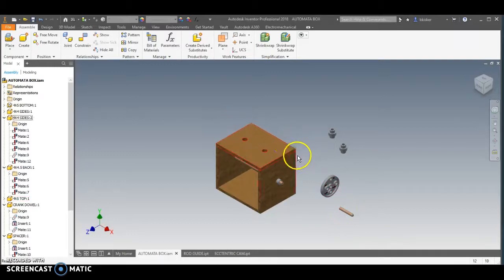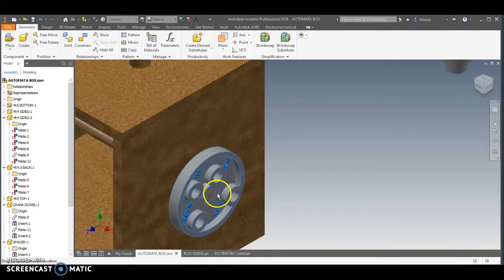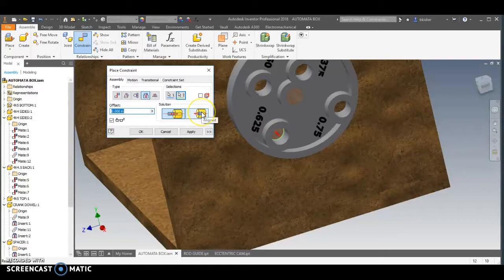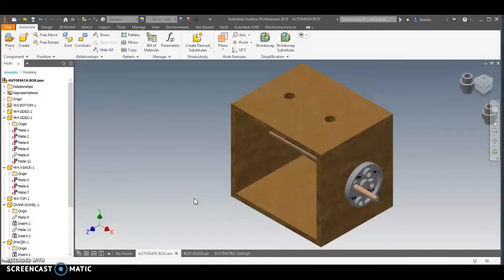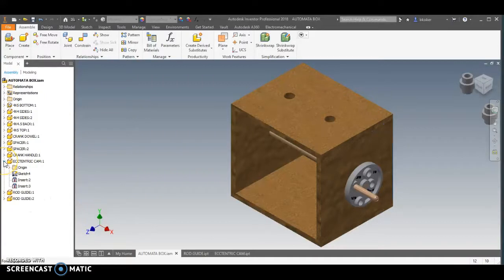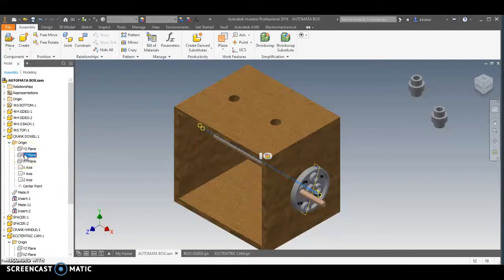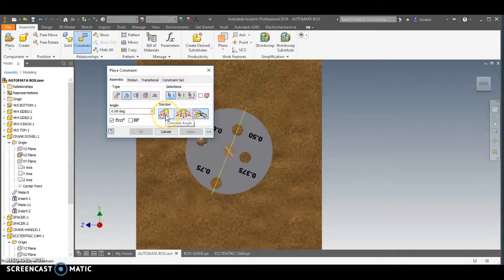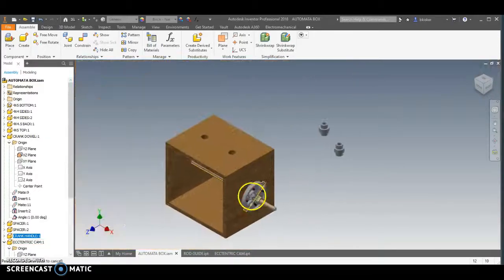PLTW IED - Problem 8.2 Automata Assembly Pt. 2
In this video, I demonstrate the addition of a handle to my automata project. Then I utilize work planes and angle constraints to get the axle to turn with the handle.